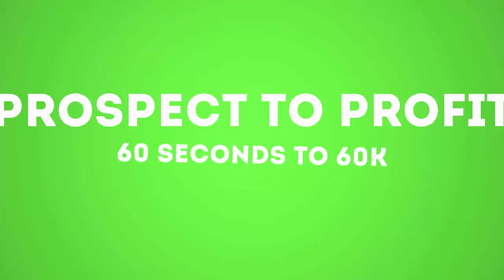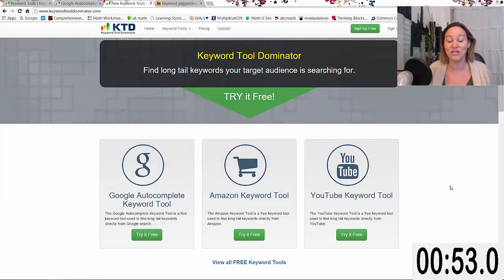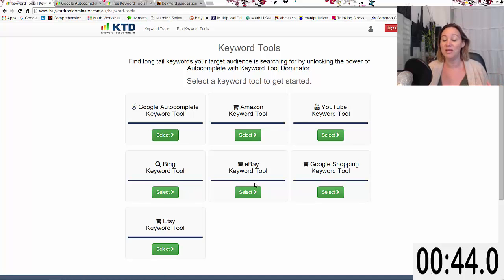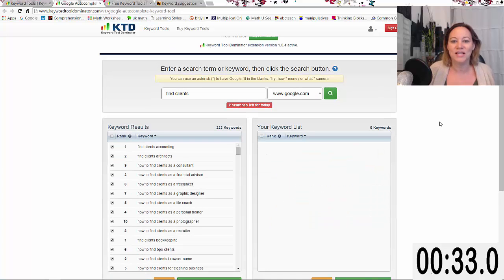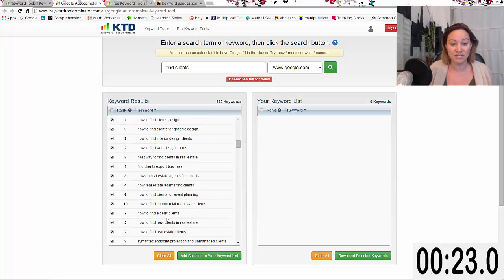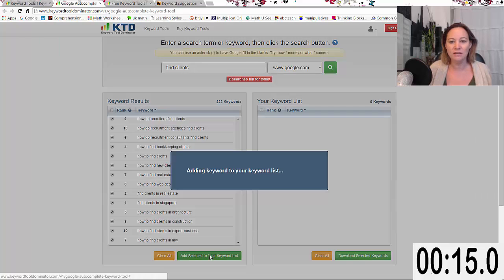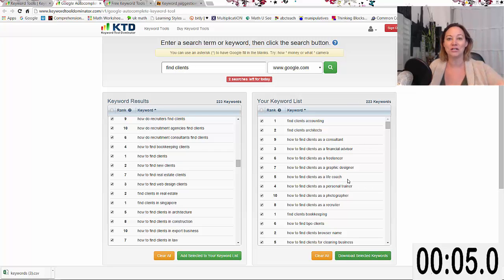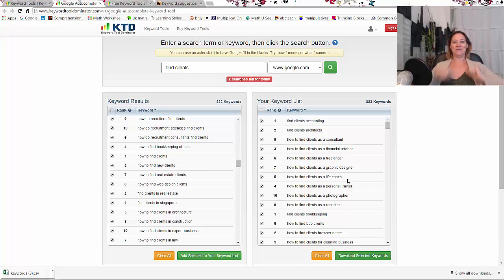60s To 60k Episode 6: Keyword Suggest Tools #2- Keyword Dominator Tool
Prospect To Profit! for live Q & A, and training to get you high visibility for your business to more prospects and more profits!